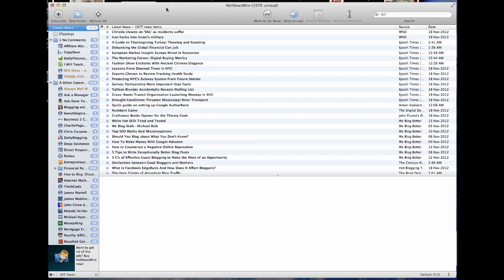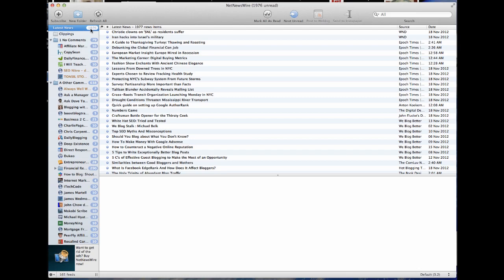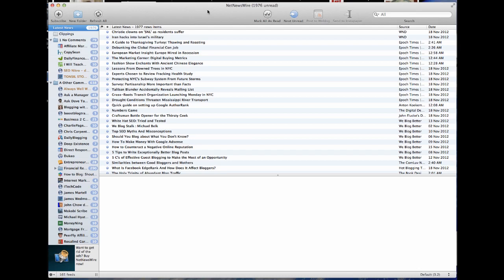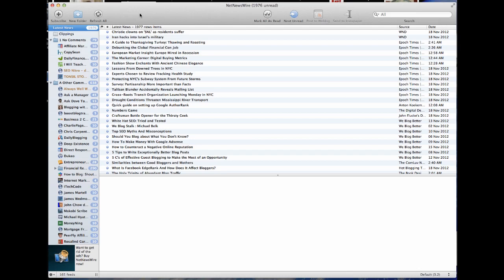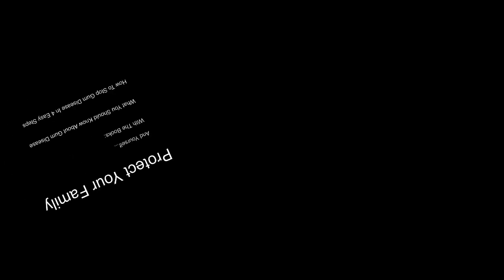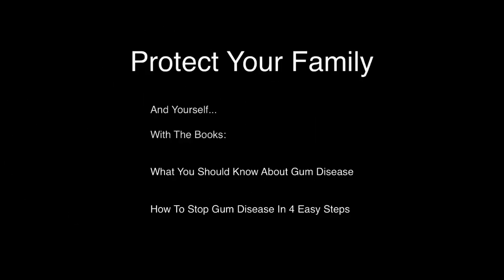Top News Reader Software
- I've used more than a couple of news readers.  Some paid and some otherwise.   This one I have found to be the most stable so far.

There was a different one, that I shall not name, that I found in the APPLE App Store and for a paid one, it was a dud.

I have the free version of the one in the video and again, it seems to be able to handle a heavy workload without crashing!

Get your tickets for Shen Yun (coming to a city near you soon)